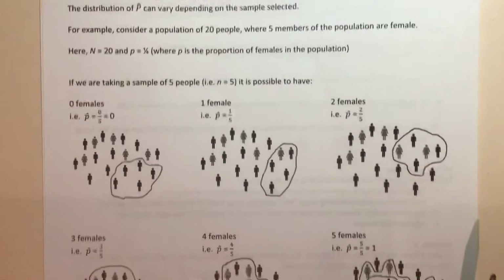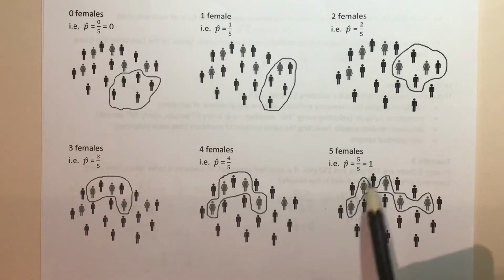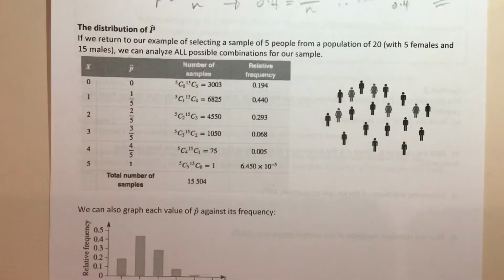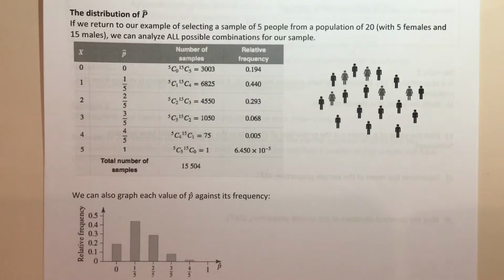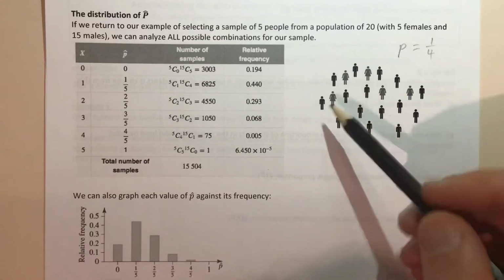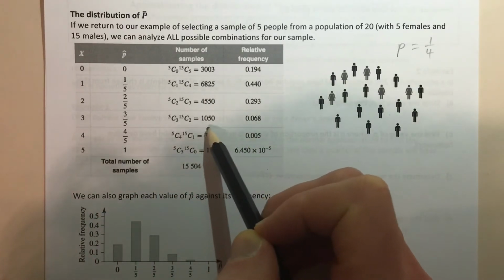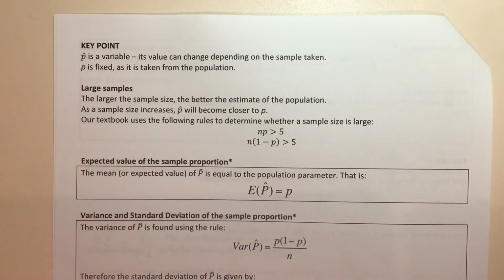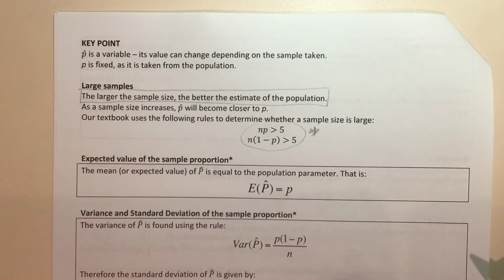Sample proportions (17B part 1)